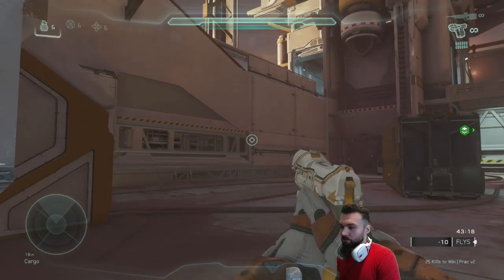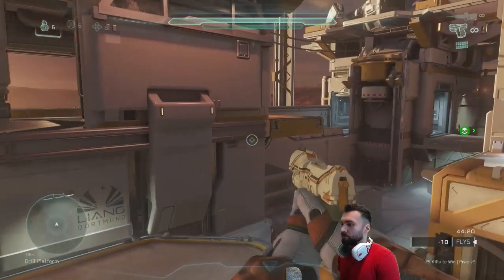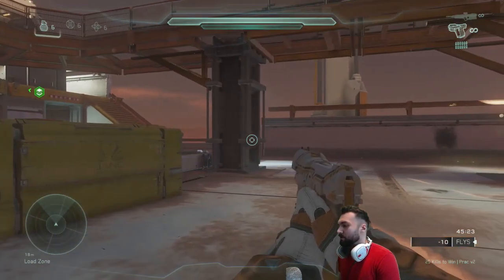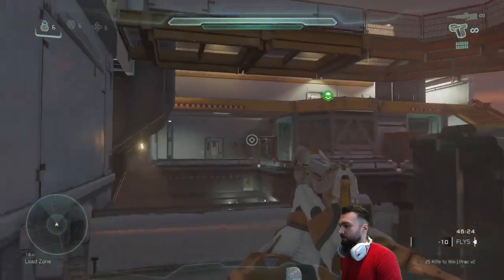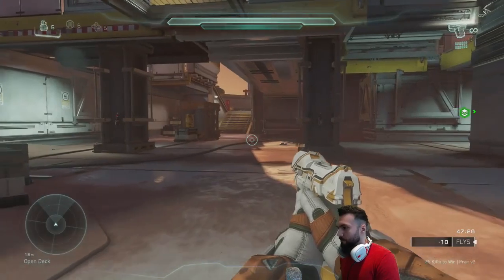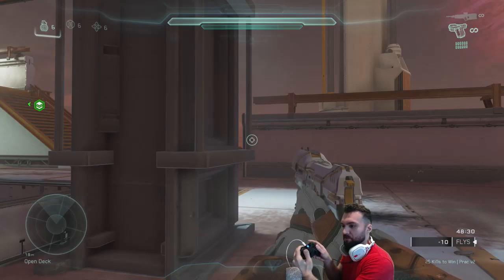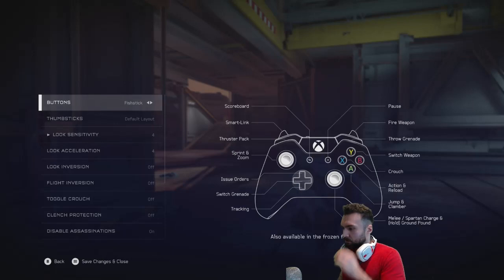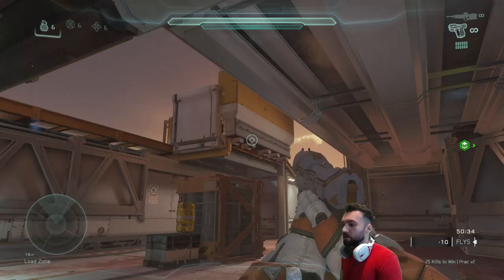How to move like Shotzzy: Spring Jumping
A detailed walk-through on the hardest technique in Halo 5 - Spring Jumping